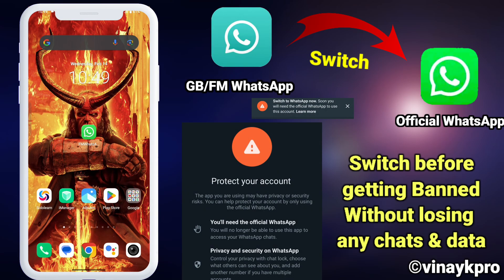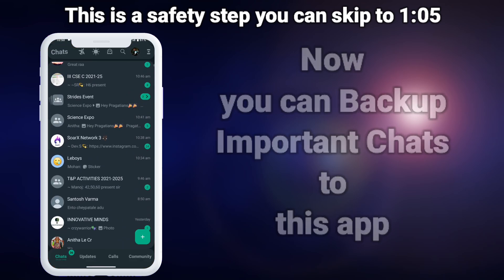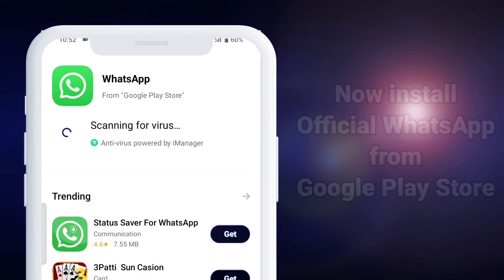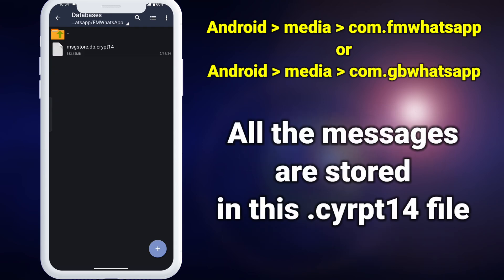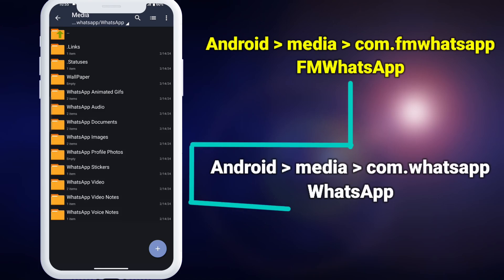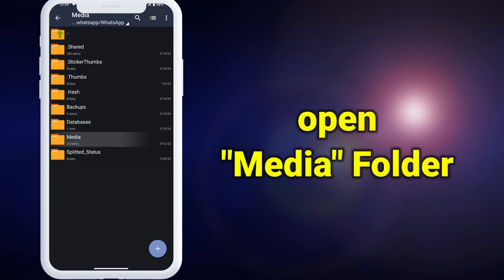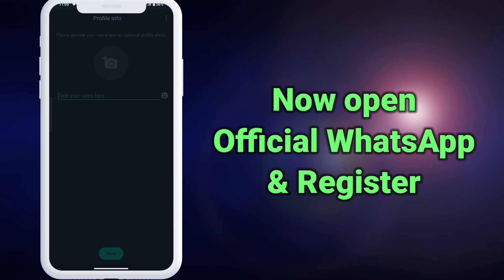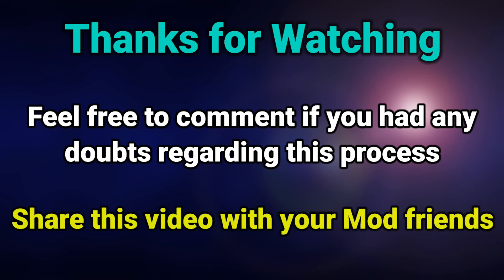Switch to Official WhatsApp from GB/FMWhatsApp without losing chats | Save WhatsApp account from Ban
Are you worried about losing your important chats and data from GB/FMWhatsApp? Don't panic! In this video, we will show you how to switch to the official WhatsApp without losing any of your valuable conversations. It's time to take action! With the looming ban on GB/FMWhatsApp accounts, it's crucial to make the switch immediately. Our step-by-step guide will walk you through the process of transferring your chats seamlessly. Say goodbye to GBWhatsApp and hello to the official WhatsApp experience. Let's help them make the transition smoothly too! WhatsappBanFix WhatsappModtoOfficial TransferChatsfromGBWhatsapptoOfficialWhatsApp GBWhatsApptoOfficialWhatsApp2024.